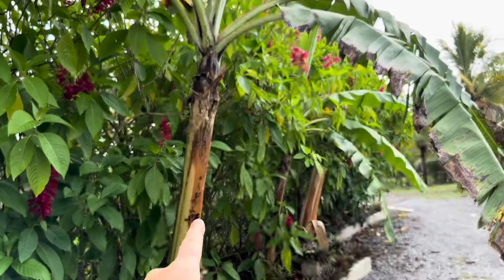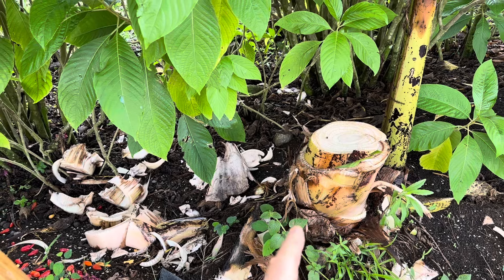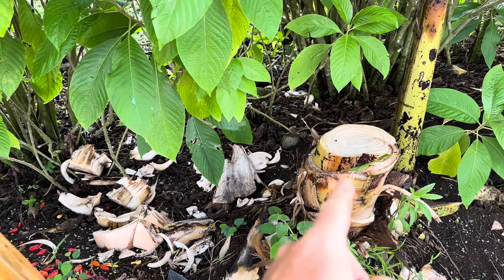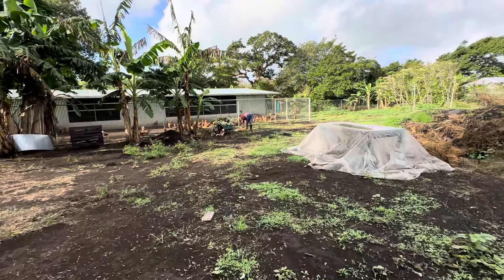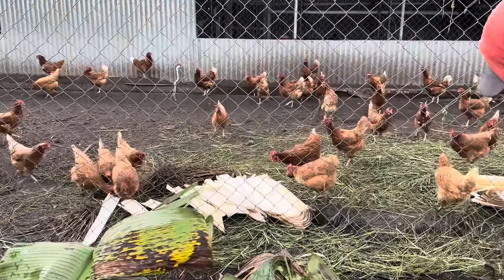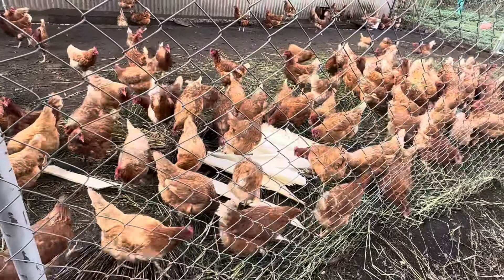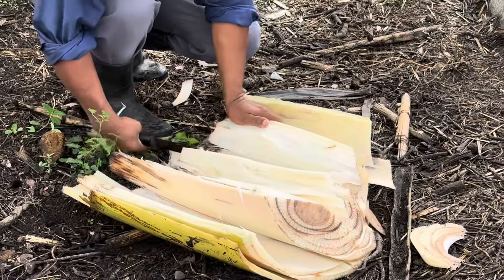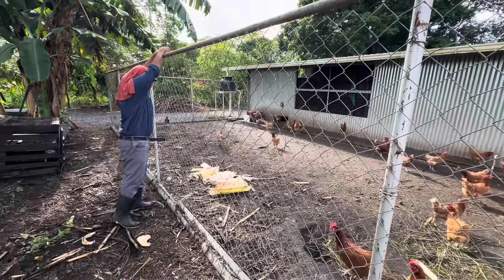Chickens Are Going Bananas Over Free Chicken Food!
🌱🐓 Watch as we turn a fallen banana tree into nutritious chicken feed, saving costs and keeping our flock happy. Learn the benefits of growing banana and plantain trees for sustainable poultry nutrition (for those in Central or South America). Don't miss out – hit play now!
Note: American friends - ask your local experienced chicken farmers what plants grow naturally in your area that you can plant cheaply to supplement your chickens! If you live in a cold area that doesn't grow well, sorry, this tip isn't for you! But we have more tips that are (see below)!

🤠 Discover the secrets of sustainable chicken farming with Global Food Providers! Join our vibrant "Farming Friends: Connect, Learn, and Grow" Facebook Group for free! Get expert advice and support from Daniel, Tracy, and our dedicated staff anytime.

🤩 Unlock the top 25 steps to successful chicken rearing with our FREE 2-page report! Interested?

🐔🐥 Dive deeper into poultry care with our exclusive 5-page report, "Chicken Secrets: Pro Tips from a Farm with Over 400 Chickens!" For just $19, gain access to advanced strategies and techniques curated by seasoned farmers. Plus, your investment supports our non-profit's feeding programs in Panama, aiding impoverished communities.

We now have CHICKEN MUGS for sale! All proceeds benefit the non-profit organization and help us feed local kids.